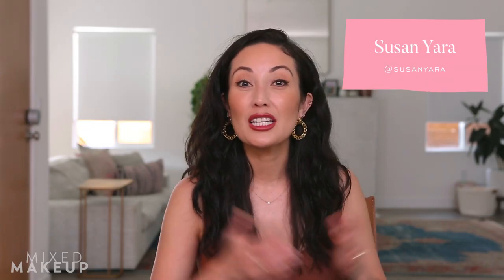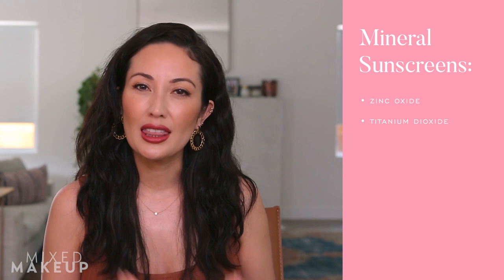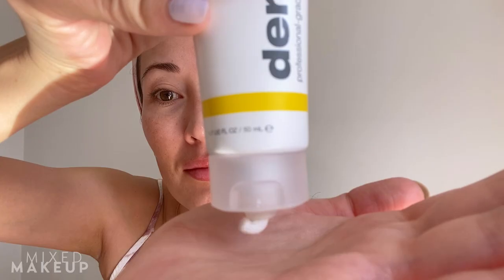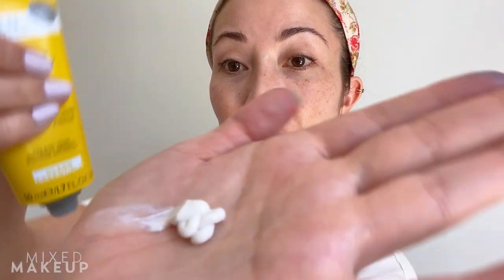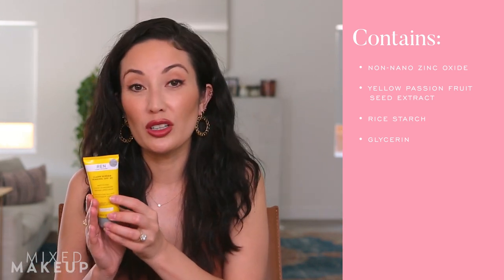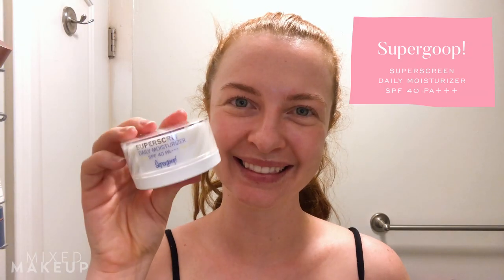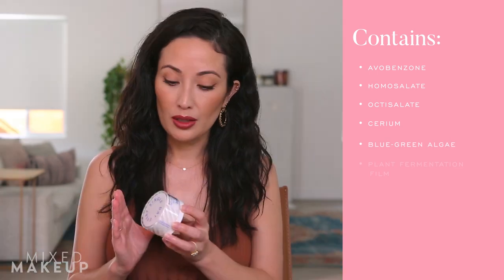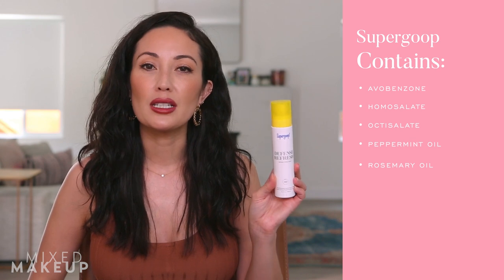My Favorite US Sunscreens: Supergoop, Dermalogica, & More! | Skincare with @Susan Yara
I recently talked about my favorite Korean sunscreens, but now it's time to talk about my favorite sunscreens you can find in the US. Watch this video to see which mineral and chemical sunscreens I recommend from skincare brands like Supergoop, Dermalogica, Flesh Beauty, REN, and Coola.

Beauty Pie - Get additional $50 allowance on your first month with code "SUSANSENTME"
FabFitFun - Get $10 off your first box with our code “MIXEDMAKEUP"